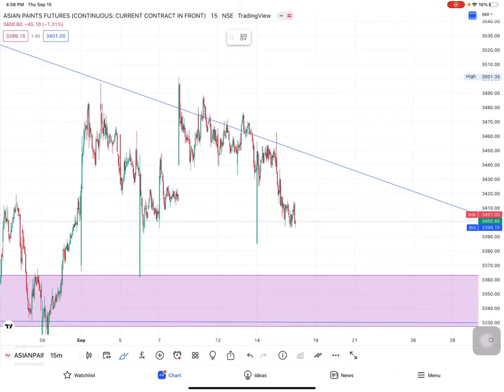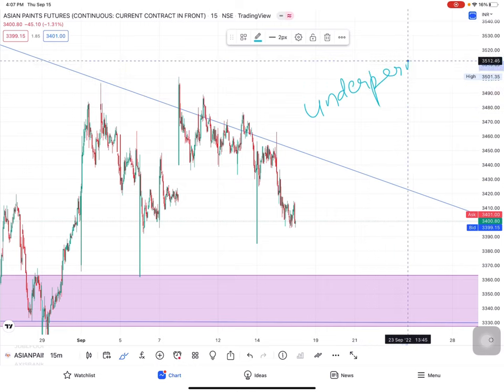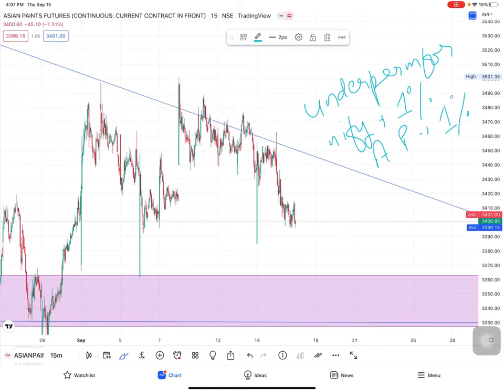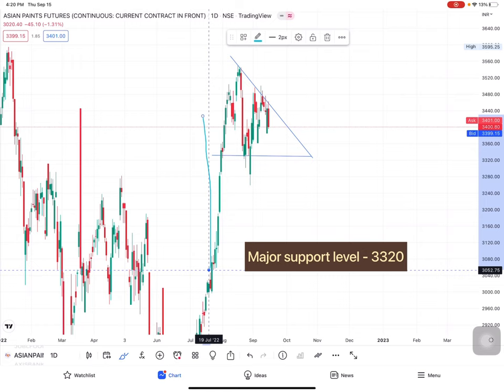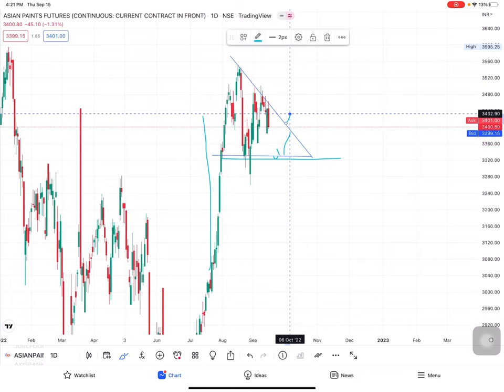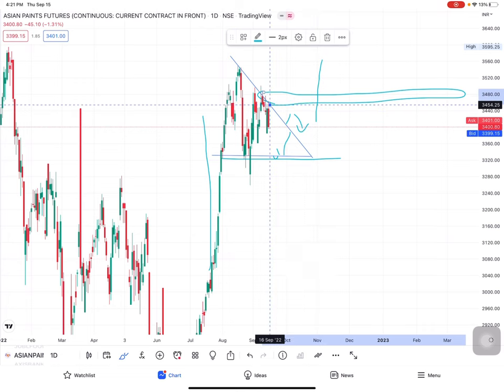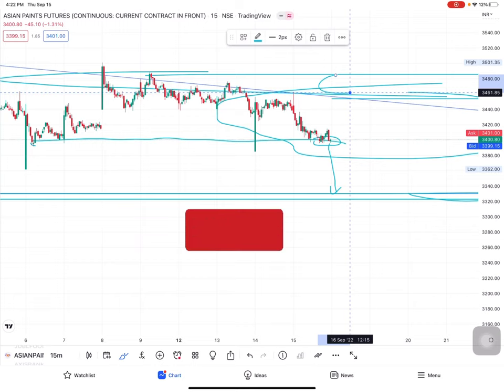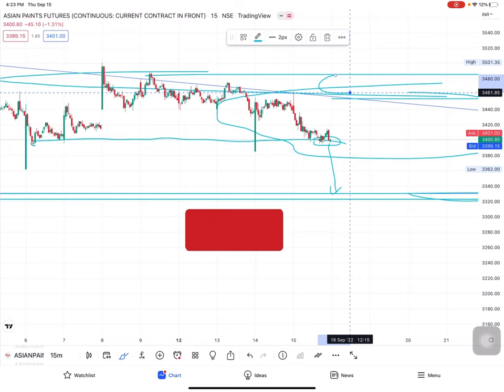Trading Strategy For This Secret Stock For Next Week | 19th-23rd September | Trade With Rukmani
Trade With Rukmani | Check 👇 Description
Learn to Trade { Investing Service } Options Trader
📈 Grow your capital in Stock Market
💸 Financial Independence
💡Tips & tricks on Nifty Indexes & Stocks

( Star Cast )*
Starring Lead Role: Rukmani Anand
Scripting By: Rukmani Anand
Director Of Photography / Videography: Rukmani Anand
SEO / Editor and Thumbnail Designed By: Anupam Kumar, Ritik Dixit

👉Accessories For Shoot That Used In the Video ( From Amazon )
✅Flash LED Video Light
✅DIGITEK® (55cm) Umbrella
✅Osaka TTL Camera Flash

✅Related Long Tail *Keywords*

stocks to trade,
what are the best stocks to day trade,
how to trade stocks if you are under 18,
what are trade to trade stocks,
what are trade to trade or t2t stocks,
how to do day trade stocks,
how to do trade stocks,
how do i learn how to trade stocks by myself,
how old do you have to be to trade stocks,
how do i find stocks to day trade,
how much money do you need to trade stocks,
what does it mean to trade stocks,
how to trade stocks,
how to trade stocks online for beginners,
how to day trade stocks,
how to find stocks to day trade,
how to swing trade stocks,
how to find swing trade stocks,
how to trade penny stocks,
how to trade us stocks from india,
how to trade stocks under 18,
how to trade in foreign stocks from india,
what is the best platform to trade stocks,
what is the best app to trade stocks,
is it better to trade stocks or forex,
what is the best time to trade stocks,
what is trade to trade stocks,
how hard is it to trade stocks,
stocks to trade watchlist,
stocks to trade advisory,
stocks to trade market maker,
stocks to trade podcast,
what stocks to trade options on,
what stocks to trade now,
what stocks to trade tomorrow,
what stocks to trade in gta 5,
what platform to trade stocks,
what stocks to day trade,
how to find what stocks to day trade,
what to use to trade stocks,
what stocks to day trade today,
when to exit trade power of stocks,
when to trade stocks,
when to enter a trade in stocks,
trade to success when stocks bleed,
when to trade stocks robinhood,
when is the best time to trade stocks,
where to trade stocks,
where to day trade stocks,
where to trade stocks online for beginners,
where to find stocks to day trade,
where to trade stocks philippines,
where to trade penny stocks,
where to trade stocks online,
where to find stocks to swing trade,
where to trade otc stocks,
which stocks to trade options,
which stocks to trade today,
which stocks to trade in intraday,
which stocks to trade tomorrow,
how to know which stocks to trade options,
how to know which stocks to trade,
how to choose which stocks to trade,
how to find which stocks to day trade,
which stocks to day trade,
who to trade stocks with